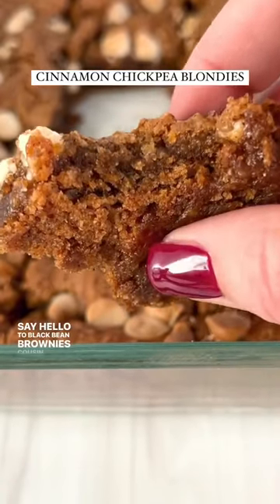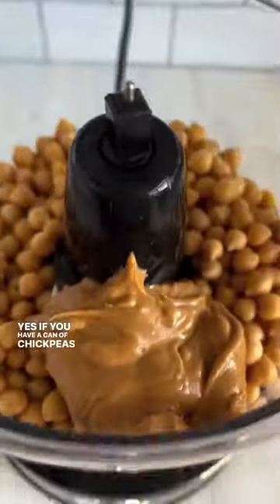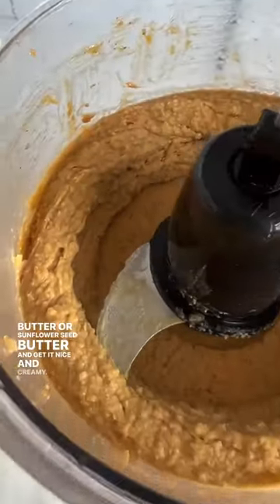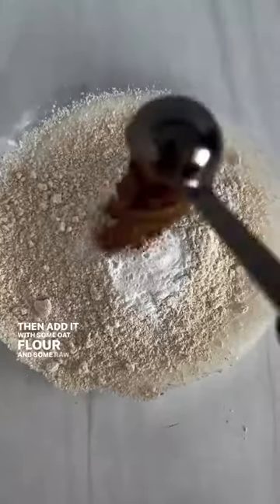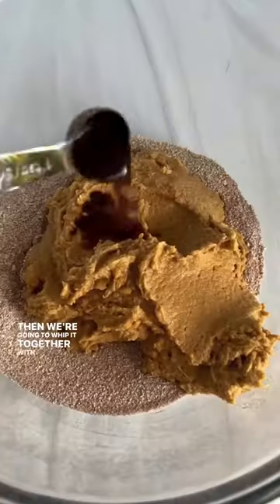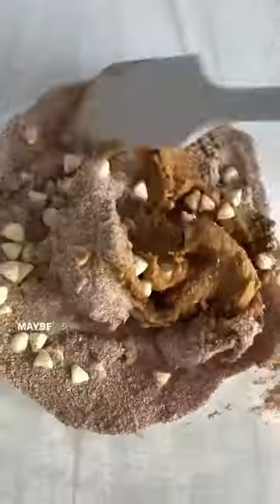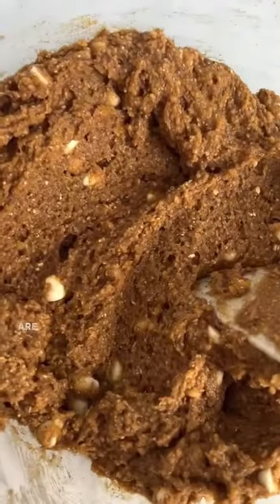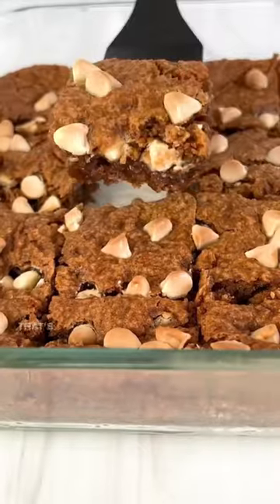Gluten Free Vegan Cinnamon Chickpea Blondies